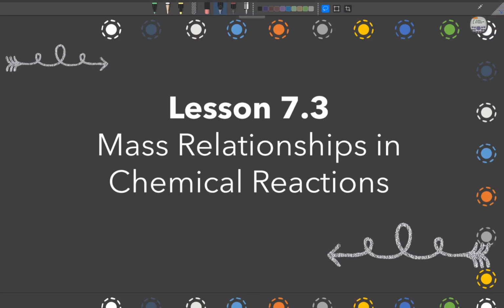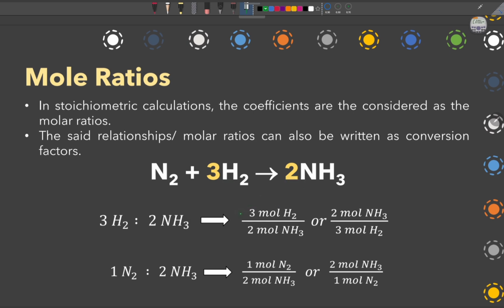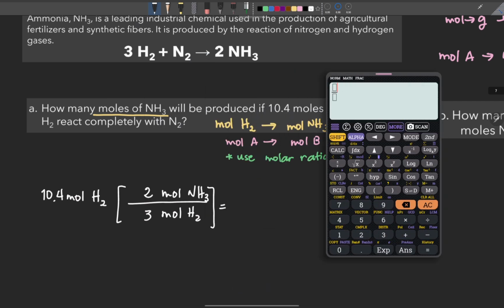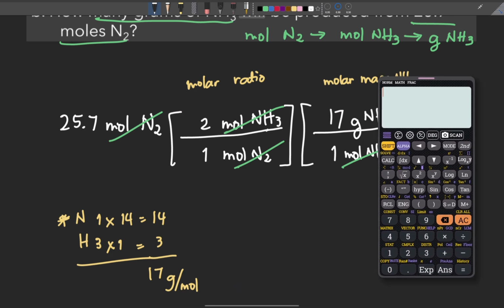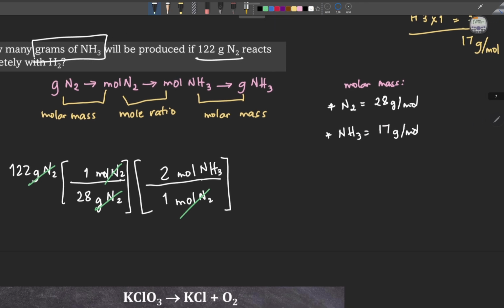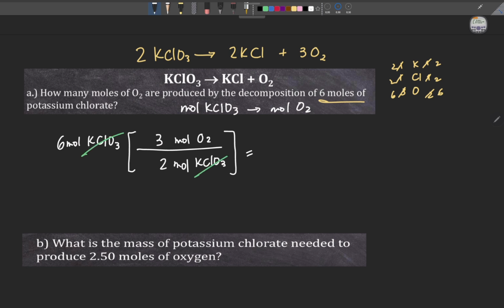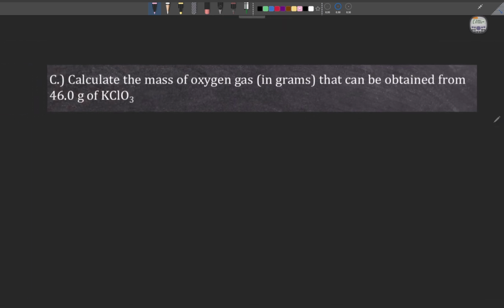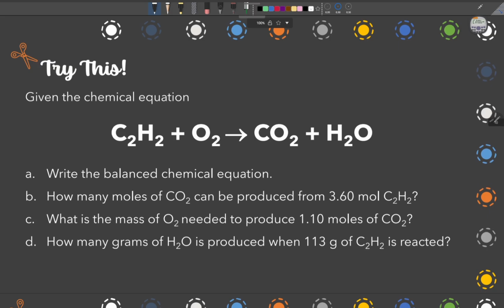GenChem1 - Lesson Stoich Part3 Mass Relation in a Chemical Reaction